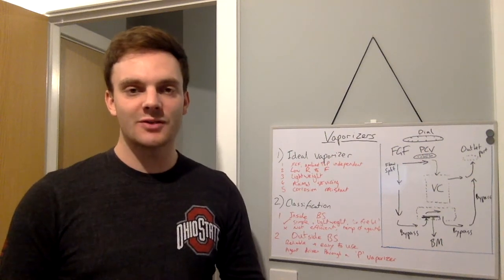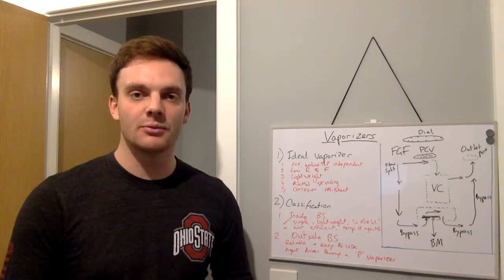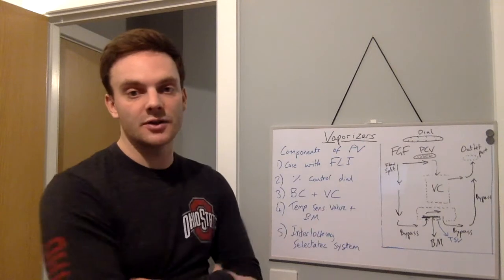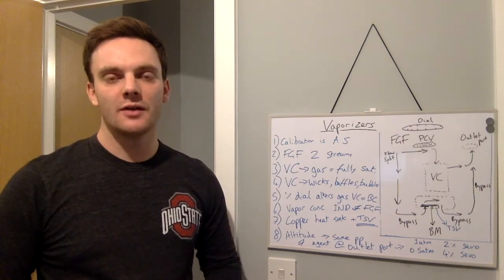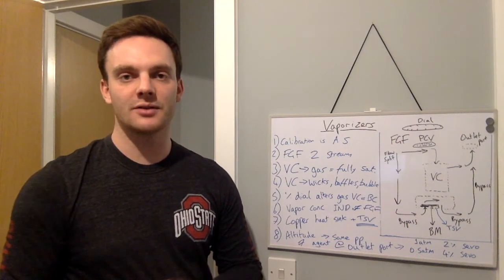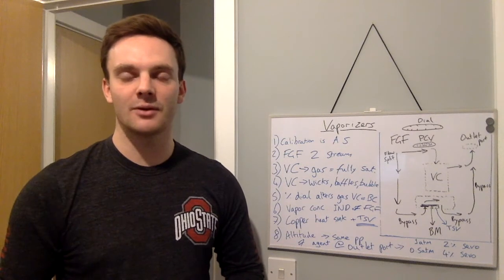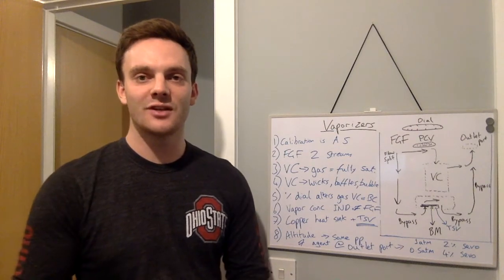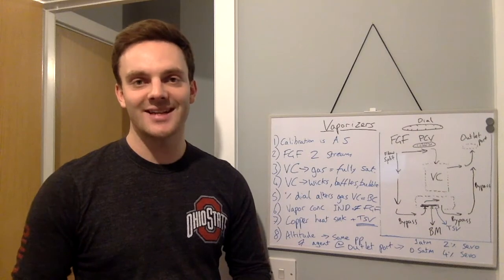A short guide to... anaesthetic vaporisers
In this video I discuss the properties of an 'ideal' vaporiser, the classification of vaporisers, components of the plenum vaporiser and the mechanism of action of the plenum vaporiser.